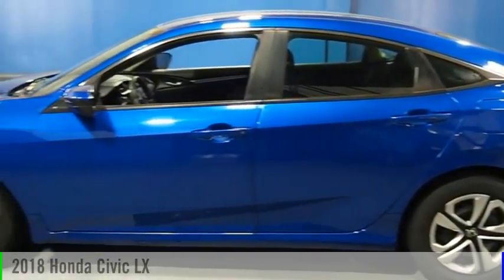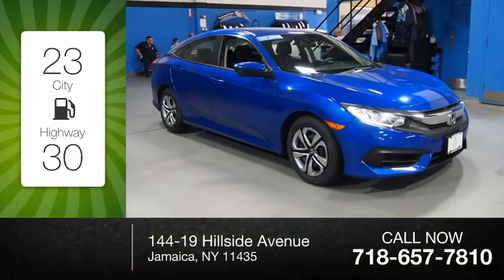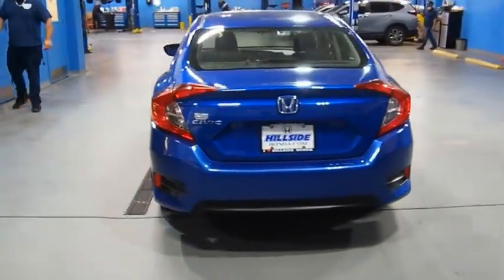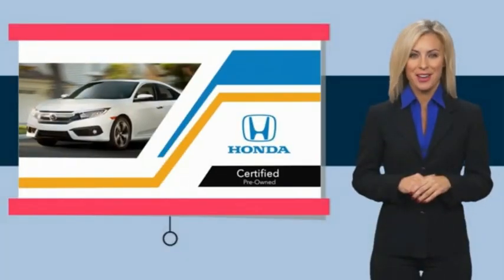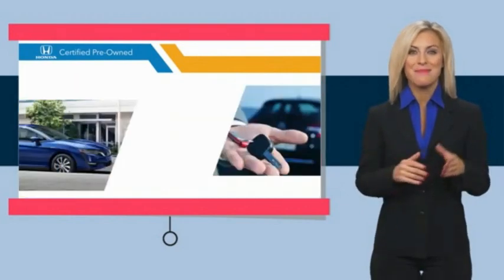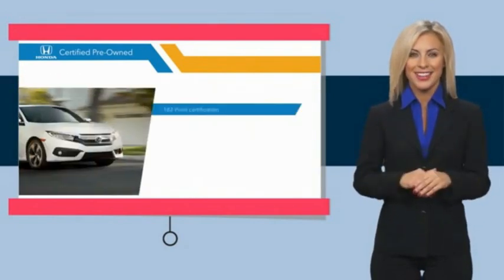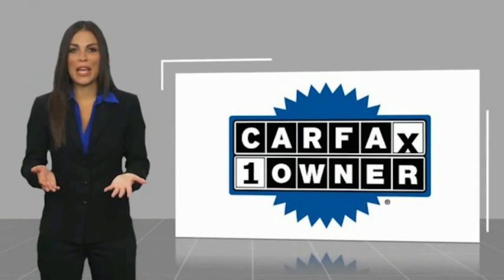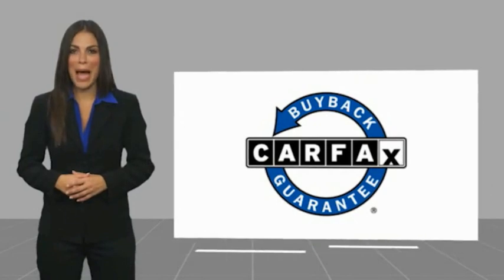2018 Honda Civic Jamaica NY U2510467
2018 Honda Civic LX

Hillside Honda
144-19 Hillside Avenue

NO HIDDEN DEALER FEES, NO FINANCING REQUIREMENTS, Hillside Honda To Go means you pay EXACTLY what you see! *HondaTrue Factory Certified with Warranty* Spotless! Best Conditioned Vehicles in the Market! Our aggressive NO FEE, market based pricing takes all the headache out of shopping! Clean CARFAX. CARFAX One-Owner.Passed 182 Point Inspection, New Brakes, New Tires, Recent Oil Service, White Glove Detailed.***INTERNET SPECIAL - MUST PRESENT AD AT TIME OF SALE. EXCLUDES ALL PRIOR OFFERS*** All Honda Certified Pre-Owned vehicles include: . 182 Point Inspection . 84 Month/100,000-mile (whichever comes first) Powertrain Limited Warranty from the vehicle's original in-service date . 12 months/12,000 miles (whichever comes first) non-powertrain warranty from the original warranty expiration date or from the Honda Certified purchase date. Warranty Deductible : $0 . Trip interruption protection . Vehicle History Report . Warranty is transferable . Roadside Assistance with Honda Care purchase . XM Satellite Radio 3 trial months of service All efforts are made to ensure each vehicle displayed is IN STOCK as well as AVAILABLE. Hillside Honda is not responsible for typographical errors.Awards: * 2018 KBB.com 10 Most Awarded Brands * 2018 KBB.com Brand Image AwardsKelley Blue Book Brand Image Awards are based on the Brand Watch(tm) study from Kelley Blue Book Market Intelligence. Award calculated among non-luxury shoppers.  Kelley Blue Book is a registered trademark of Kelley Blue Book Co., Inc.